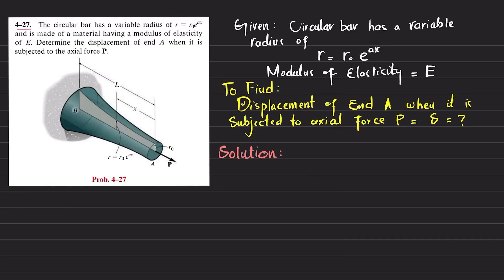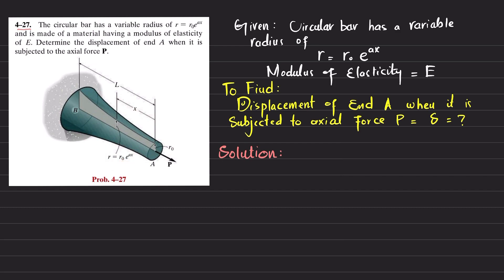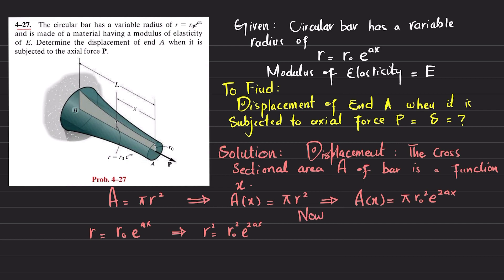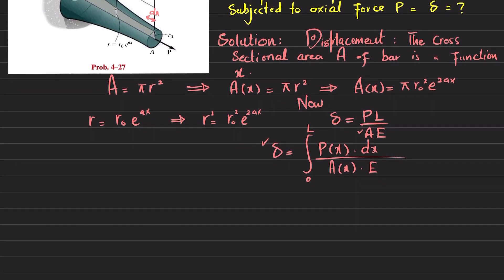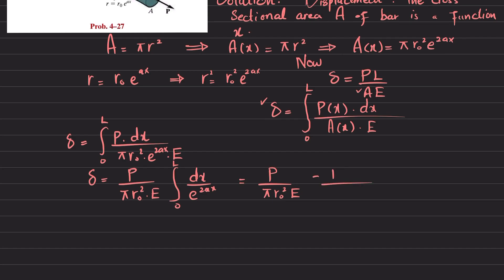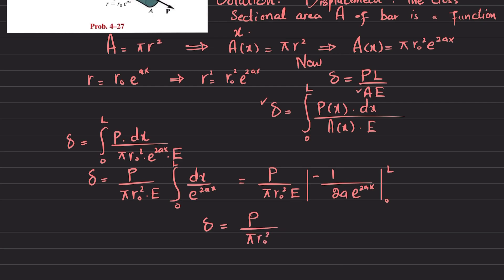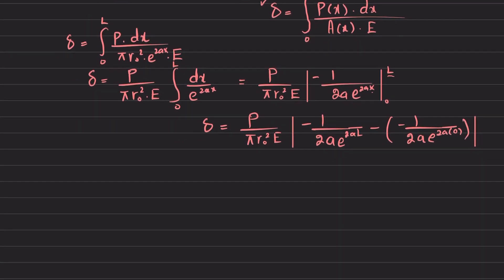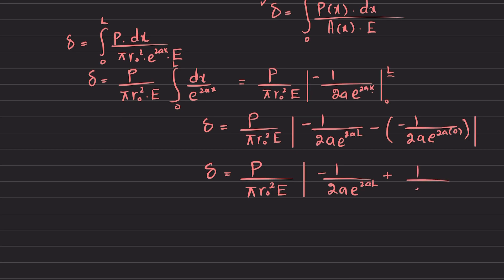4-27 Determine the displacement of end A | Axial Loading | Mechanics of Materials by R.C Hibbeler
Problem 4-27 The circular bar has a variable radius of r = r0e^ax and is made of a material having a modulus of elasticity of E . Determine the displacement of end A when it is subjected to the axial force P .
260 Problem solutions of all chapter of  Mechanics of Materials by Beer & Jhonston